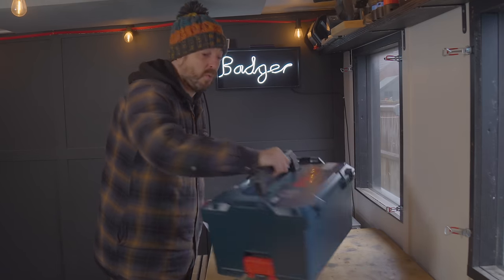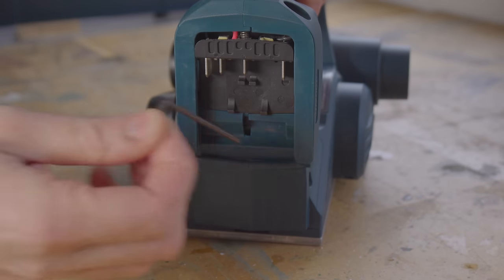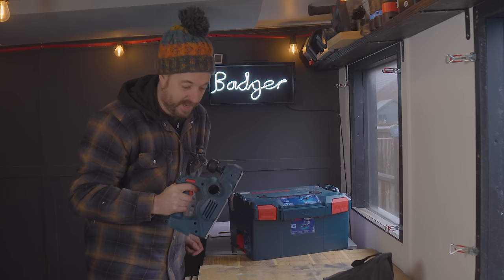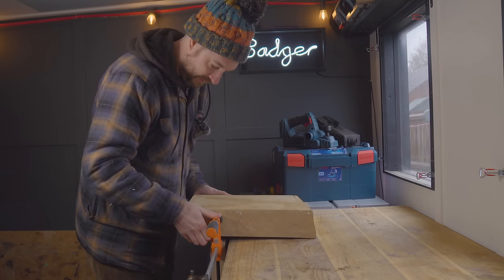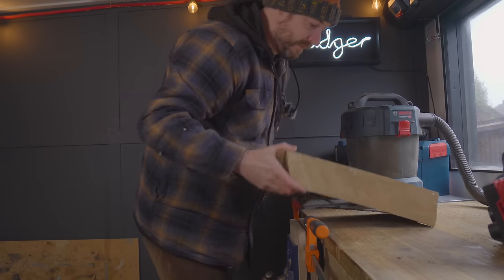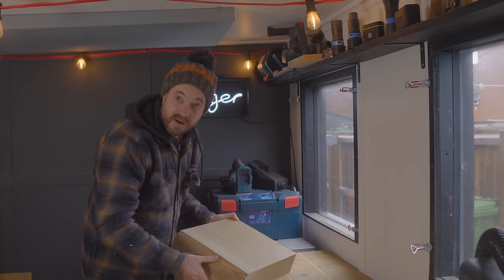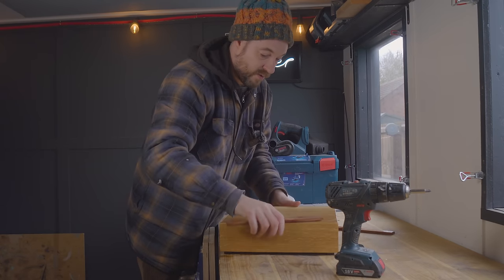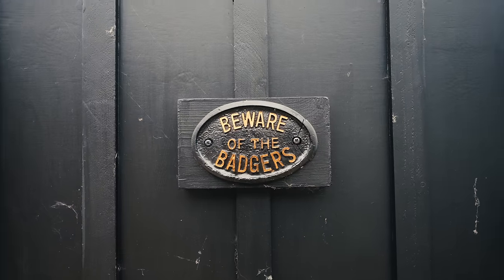Bosch Professional GHO 18 V Planer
Bosch sent me the GHO 18v Planer to try. To test it I made a simple copping block.